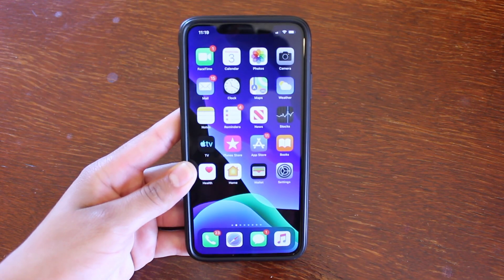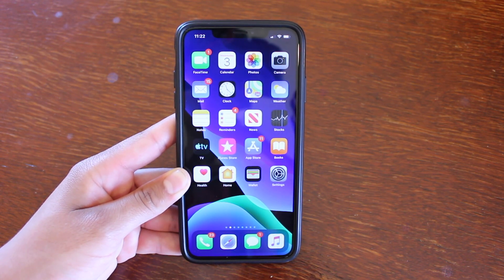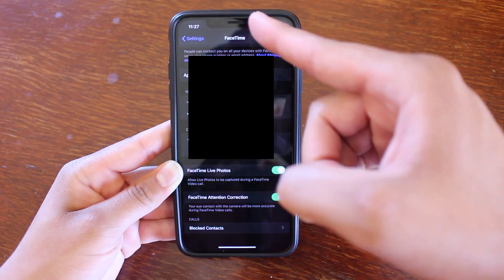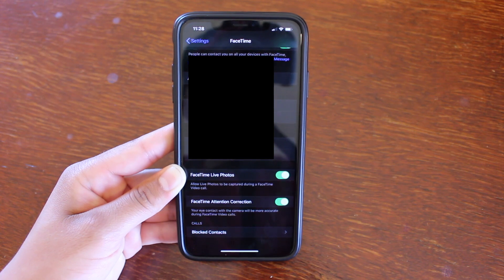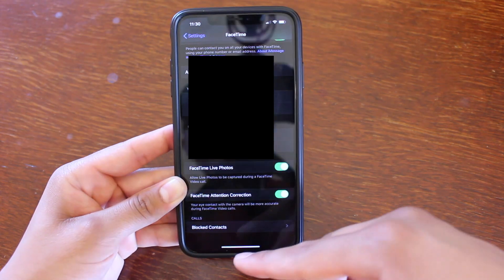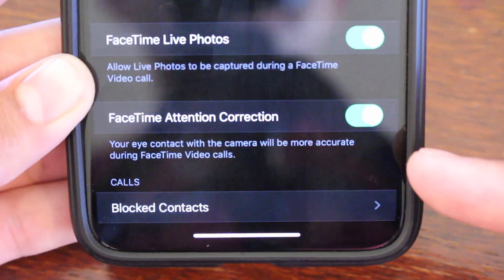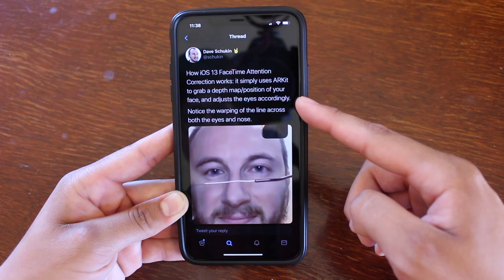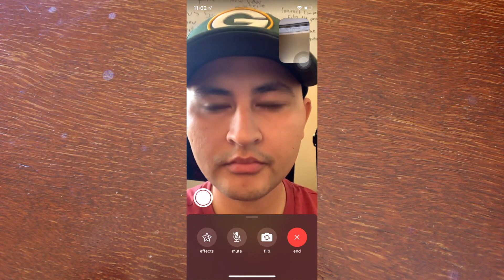iOS 13 Beta 3 - Best New Feature! (FaceTime Attention Correction)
Hello Guys, In this video I show you the best new feature in iOS 13 beta 3! The new feature I'm talking about is called FaceTime attention correction. This new feature improves FaceTime on iPhone by altering your eyes to make it seem like your making eye contact even if you are not! I believe you must have a 2018 iPhone, running iOS 13 beta 3 to enable this feature. I hope this video was helpful and you enjoy using this new feature introduced in the new beta!

-Tommy (: